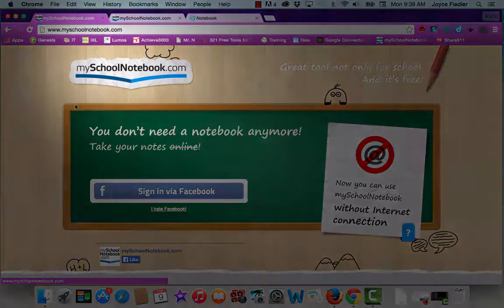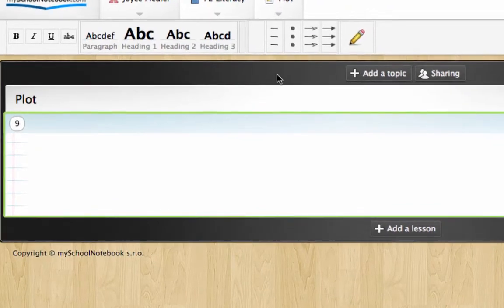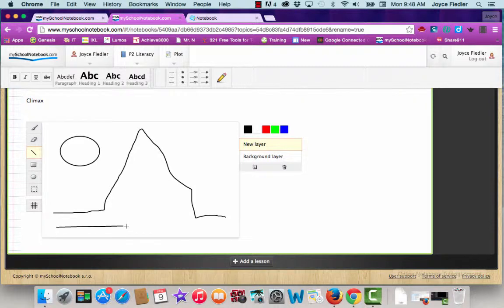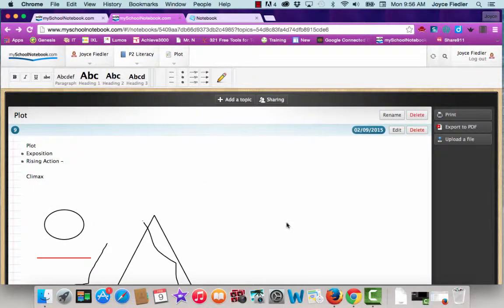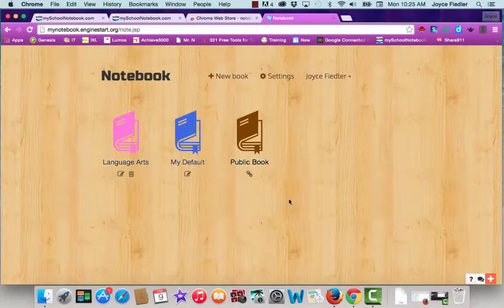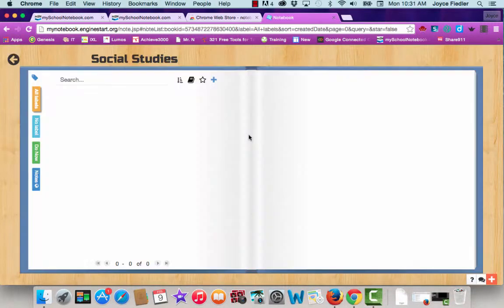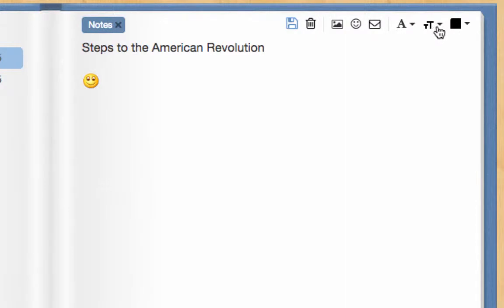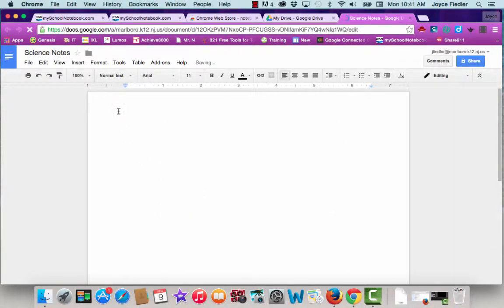Online Notebook Tutorial